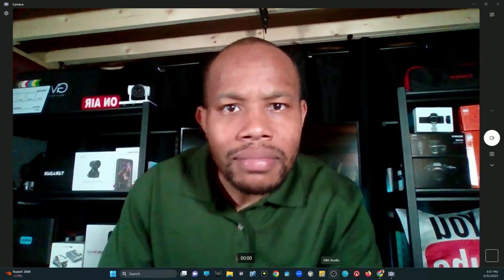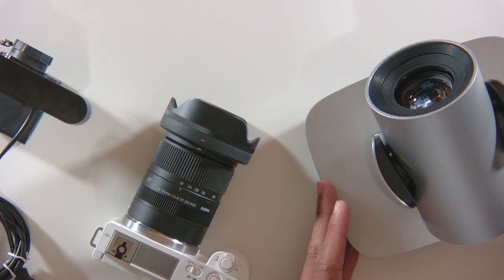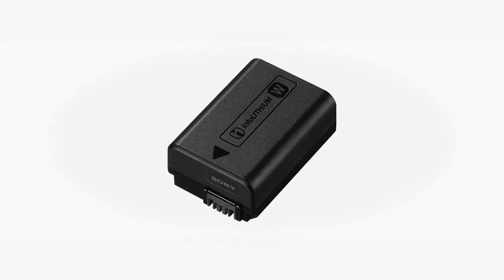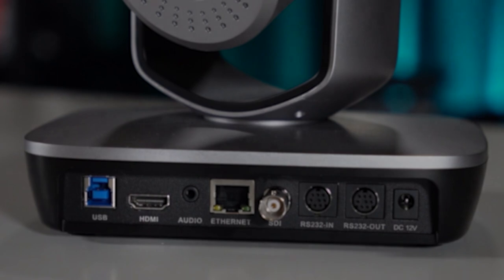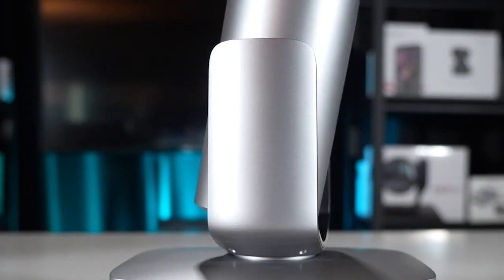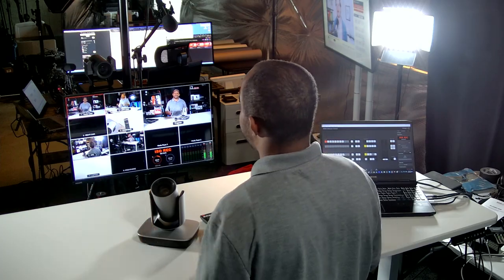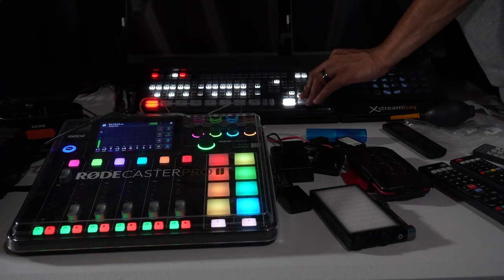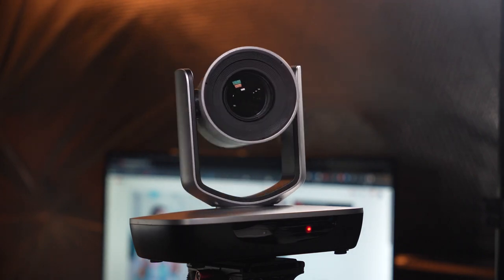Unveiling the Hottest Trend in Content Creation: PTZ Cameras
PTZ cameras are being more popular for video production and live-streaming. Even my content creator friends have seen how I've used these cameras in my home studio setup and are now adding them to their live setups.

Some of these Deals with SELL OUT QUICKLY ..

AVKANS PTZ

Sony ZV-E10
Sigma Lens
PTZ Optics Webcam
ATEM Mini Extreme ISO
Rodecaster Pro 2
Rodecaster Pro 2 Cover

MY GEAR
•Gear Rental [$25 Off First Rental]*

*Restrictions My Apply